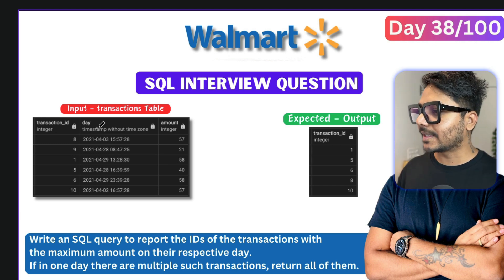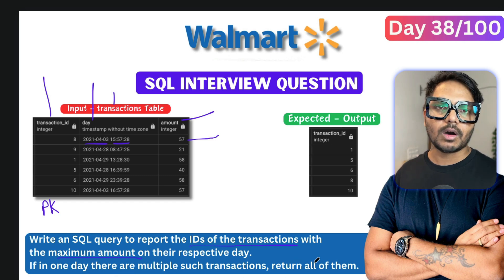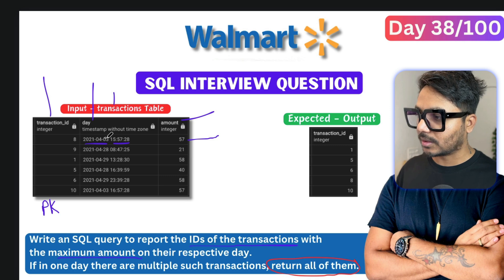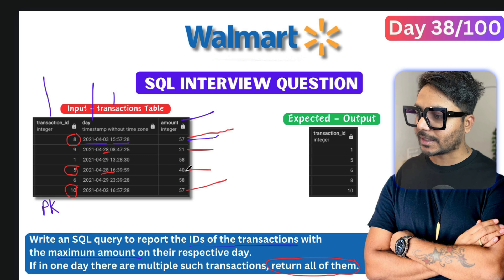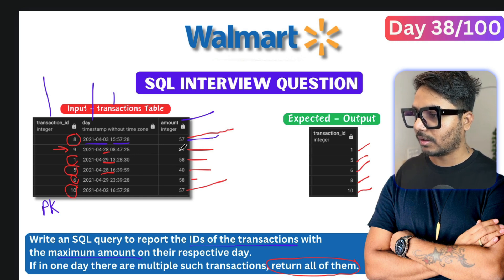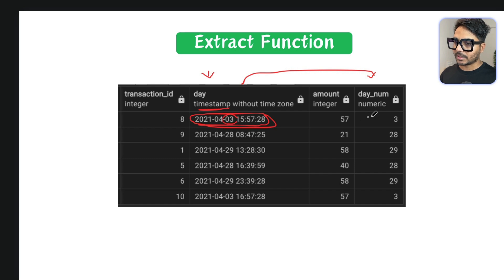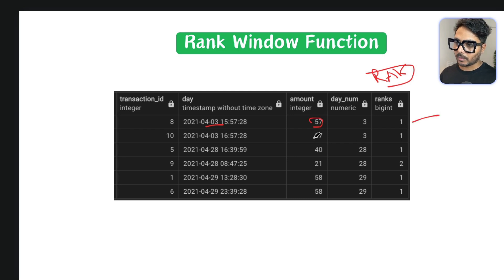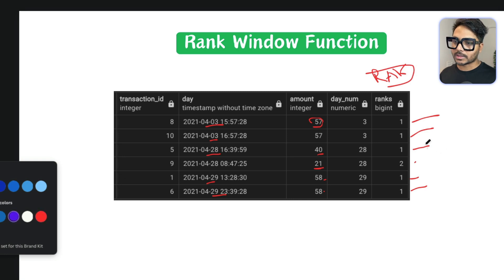SQL Data Analysis Interview Question #38/100 | SQL Challenge | SQL Tutorials | Flipkart Interview